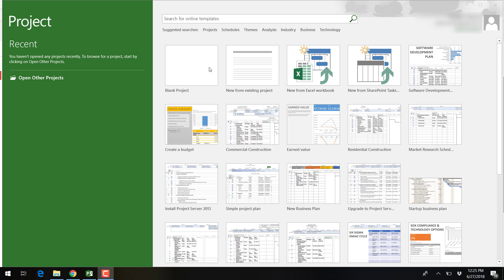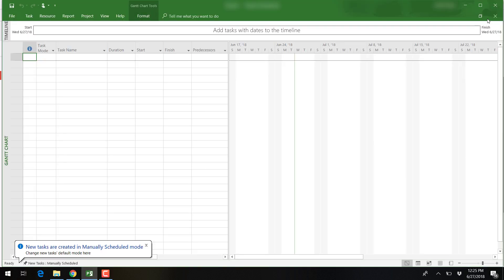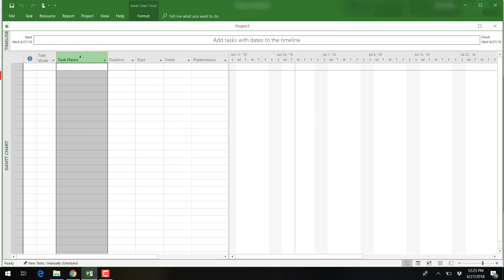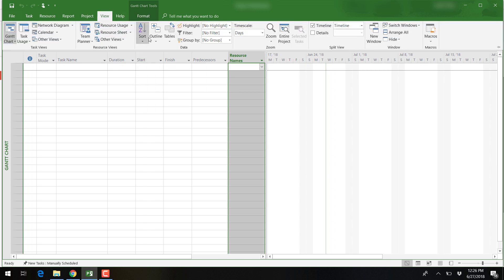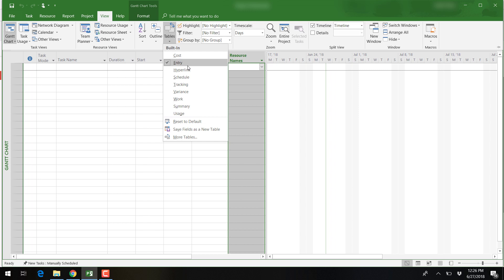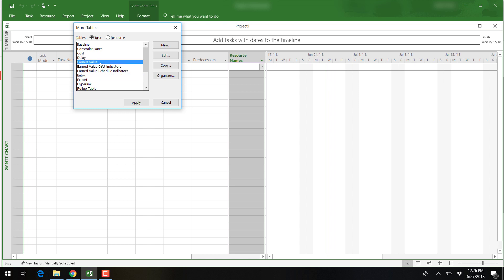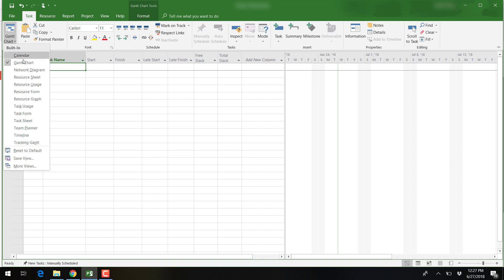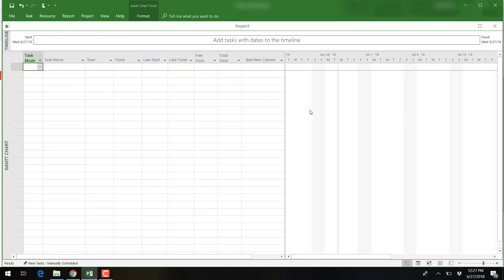MS Project Tutorials 01: Interface Overview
Welcome to Microsoft Project 2016 tutorials.

In this video, I'll show you what you will see when you first open Microsoft Project 2016.